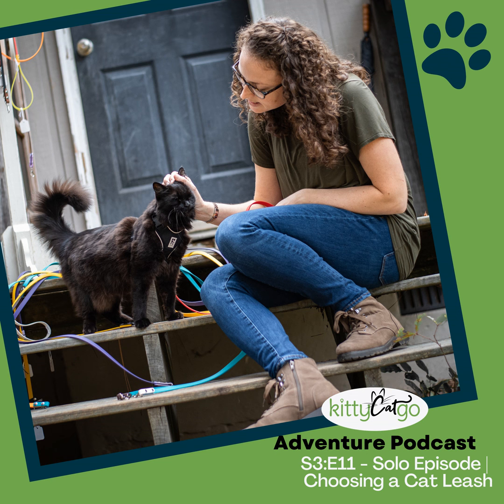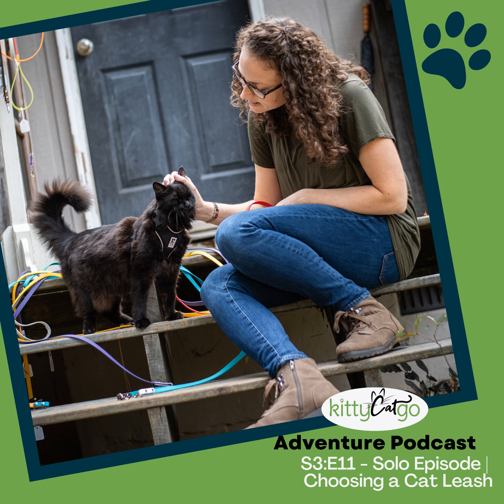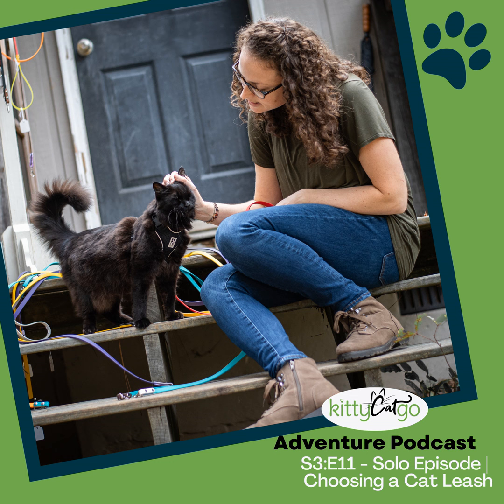3:11 - Choosing a Cat Leash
In this solo episode, I break down the most important factors to consider when choosing a cat leash. The leash is arguably one of the most important pieces of adventuring gear, so you don't want to make sure you find the one that best suits your preferences and sets your cat up for success.